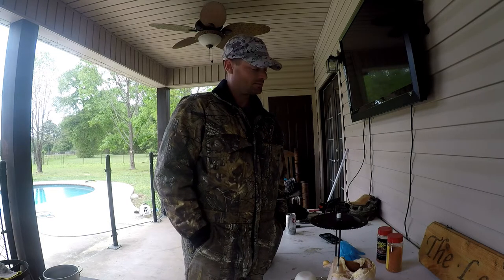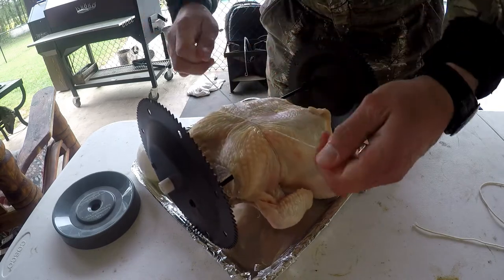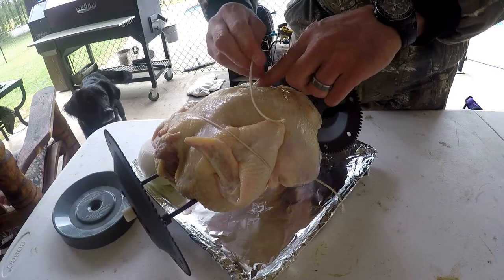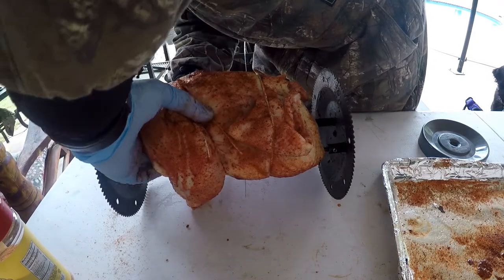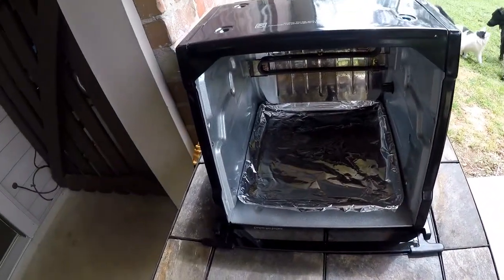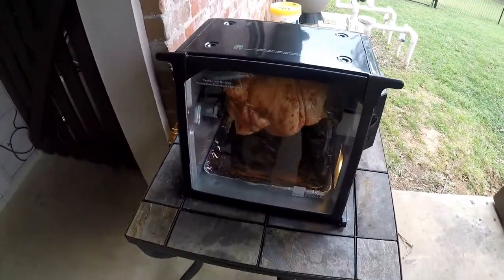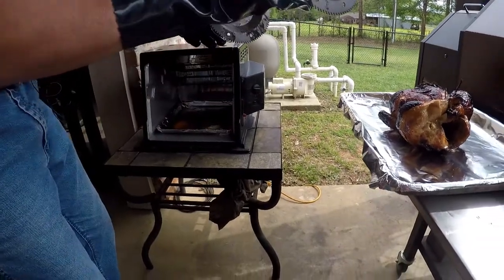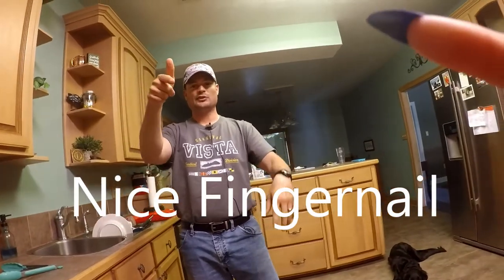Cooking rotisserie chicken on a Ronco rotisserie machine!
In this video, I show you how I cook a rotisserie chicken on a Ronco rotisserie machine.  Enjoy!